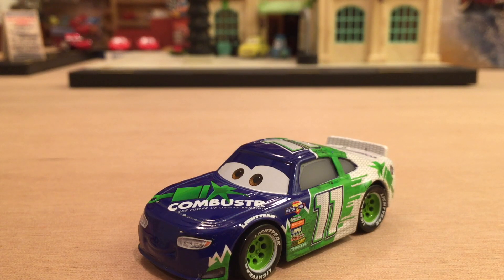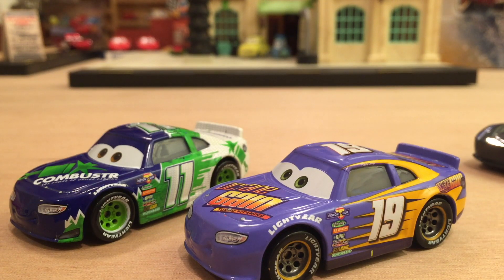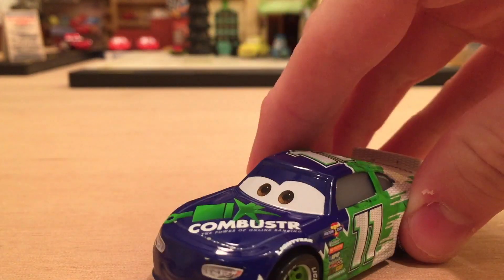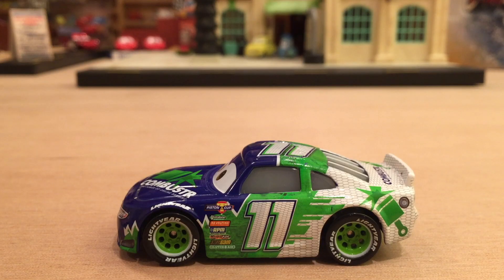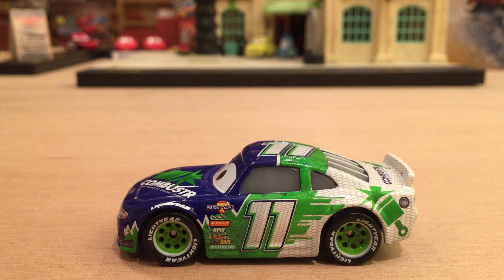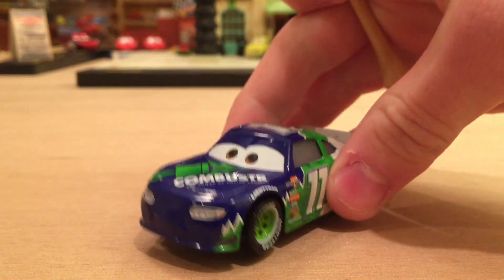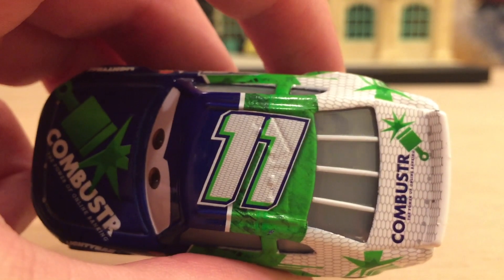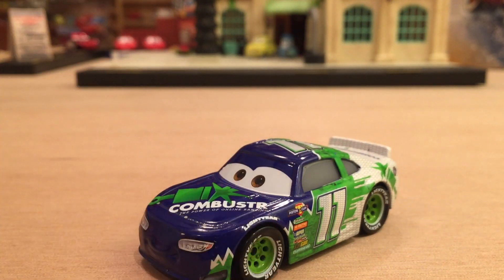Mattel Disney Cars 3 Combustr #11 (Chip Gearings) Piston Cup Racer Die-cast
The official release date for the Cars 3 die-casts is May 1, 2017. I bought Combustr #11 (Chip Gearings) from snapdragontoyz (link below) on Ebay. The seller is somehow able to acquire them in advance and sell them on Ebay.

Combustr #11 (Chip Gearings) is a Piston Cup racer in Cars 3. His exact appearance in the movie is currently unknown, but he probably won't have a big role.

Cars/Planes Featured in this Video:
-Combustr #11 (Chip Gearings)